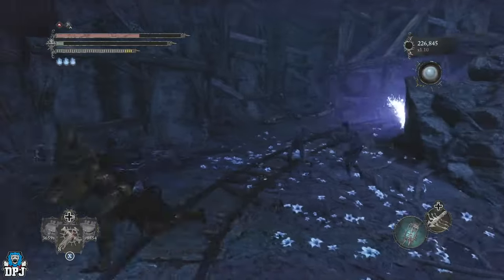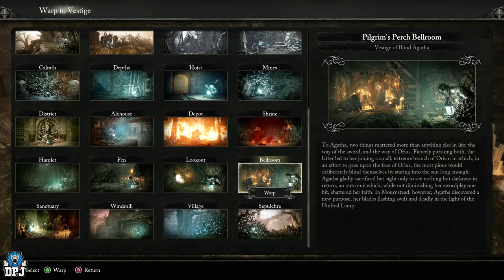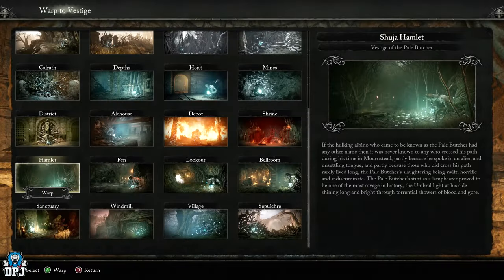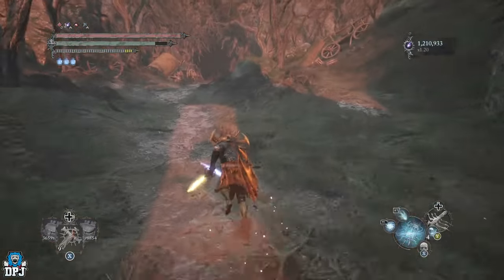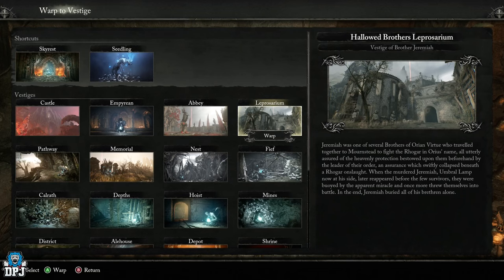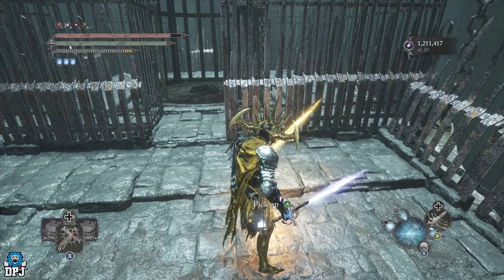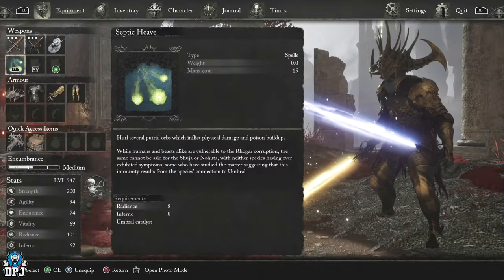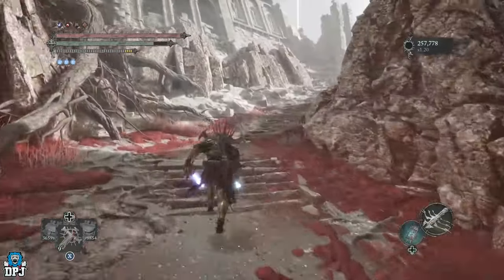Lords Of The Fallen: Way Of The Bucket Quest Complete Guide / 6 New Spells Best Famrs / How To Get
Lords Of The Fallen Brand New Questline, The Way Of The Bucket. This update also introduces 6 brand new spells. All timestamped down below.

Timestamps:
00:00 - Video Intro & Summery
00:52 - The Way Of The Bucket

01:03 - #1 - Starting The Way Of The Bucket Quest (Obtaining Bucket Head Salute Gesture)
01:40 - #2 - Locate & Speak with The Bucket Guy
02:19 - #3 - How To Trigger The Way Of The Bucket Quest
03:54 - #4 - Locate 12 Pride Of The Bucket Lord Items (4/4/4)

03:38 - VERY IMPORTANT INFO ABOUT THIS QUEST (MUST DO & LISTEN TO)

05:11 - Pride Of The Bucket Lord #1 - Scourged Sister Delyth
06:21 - Pride Of The Bucket Lord #2 - Gentle Gaverus, Mistress Of Hounds
09:40 - Pride Of The Bucket Lord #3 - Scared Resonance Of Tenacity
11:23 - Pride Of The Bucket Lord #4 - Crimson Rector Percival

12:44 - Go back to The Bucket Guy & Hand in 4 Pride Of The Bucket Lord Items

13:29 - Pride Of The Bucket Lord #5 - Ruiner / Bridge Boss
14:30 - Pride Of The Bucket Lord #6 - Kinrangr Guardian Folard
15:45 - Pride Of The Bucket Lord #7 - Griefbound Rowena
17:54 - Pride Of The Bucket Lord #8 - Inferno Enchantress

18:32 - Go back to The Bucket Guy & Hand in 2nd set of 4 Pride Of The Bucket Lord Items

19:22 - Pride Of The Bucket Lord #9 - Abiding Defender Kyra & Lirenne
21:23 - Pride Of The Bucket Lord #10 - Blessed Carrion Knight Sanisho
24:19 - Pride Of The Bucket Lord #11 - Abbess Ursula
25:50 - Pride Of The Bucket Lord #12 - Skinstealer

27:24 - Go back to The Bucket Guy & Hand in 3rd set of 4 Pride Of The Bucket Lord Items
27:59 - How To Get Quest Rewards - Gilded Bucket Fists Weapon / Secret Weapon attacks
How To Do Secret Weapon attacks - Xbox - RB & RT / PS - L1 & R2

29:24 - 6 New Spells
29:40 - Pallid Bile Spell - Best Farm Location #1 (Early Method)
30:24 - Pallid Bile Spell - Best Farm Location #2 (Faster Method)

31:47 - Septic Heave Spell - Best Farm Location

32:36 - Rising Fire Spell - Best Farm Location

33:33 - Blistering Salvo - Best Farm Location #1
34:24 - Blistering Salvo - Best Farm Location #2 (Much Faster Method)

35:05 - The Tolling Spell - Best Farm Location

36:09 - Vortex Of Torment - Best Farm Location